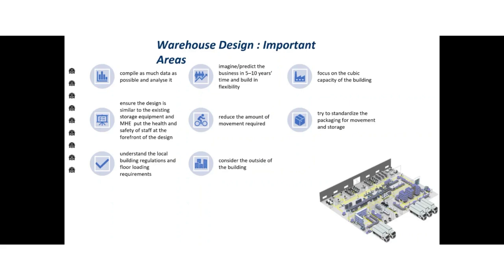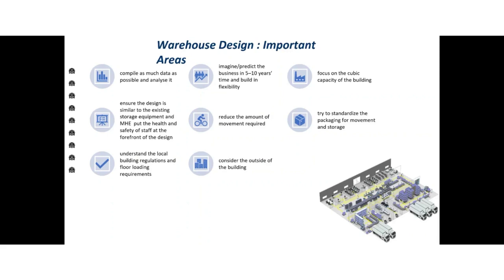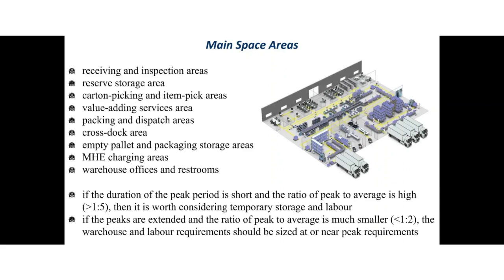UNIT 5 PAGE 1